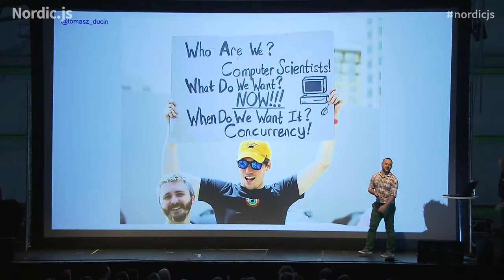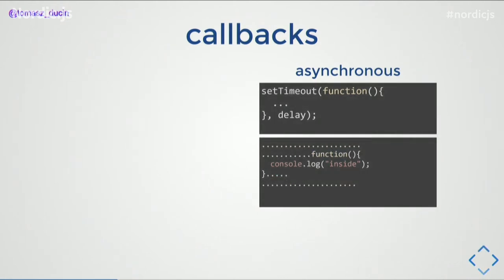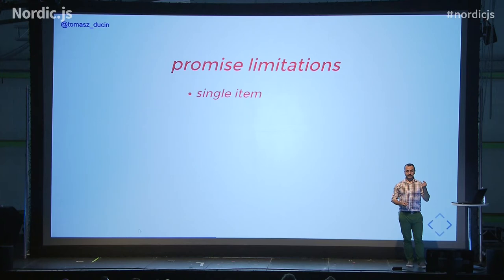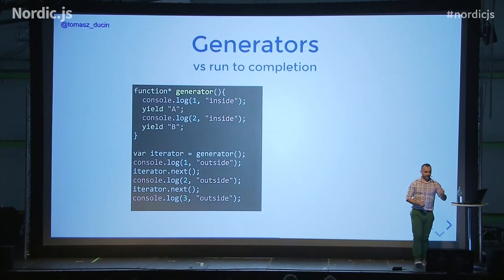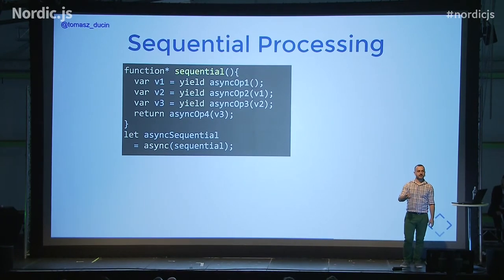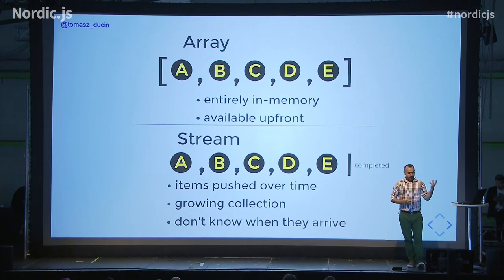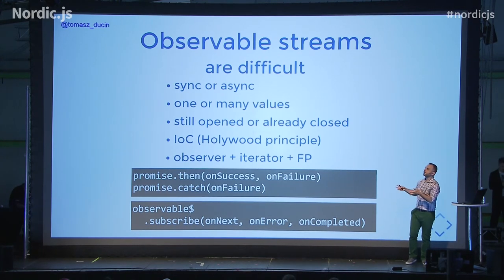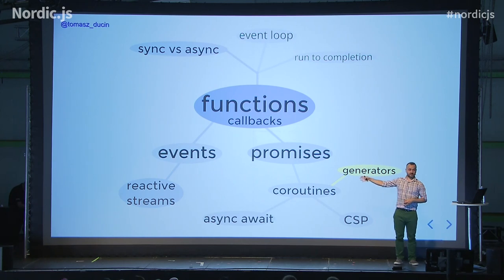Nordic.js 2017 • Tomasz Ducin - 5 architectures of asynchronous JavaScript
Tomasz Ducin gave this talk at Nordic.js 2017.